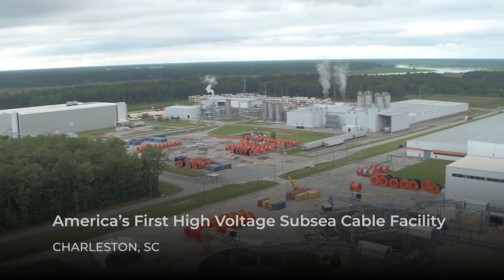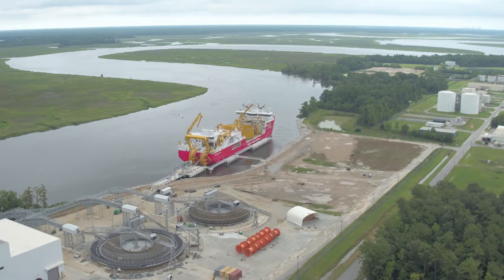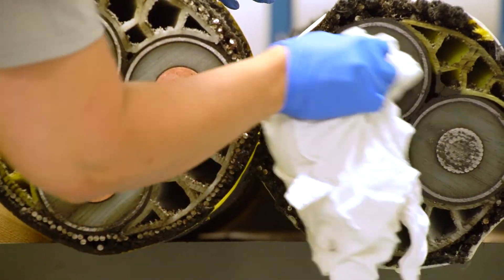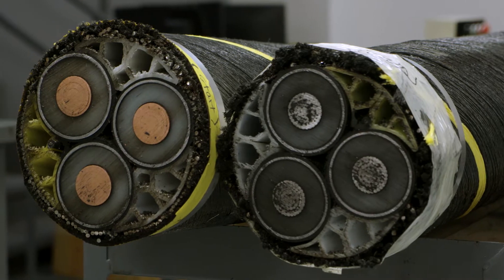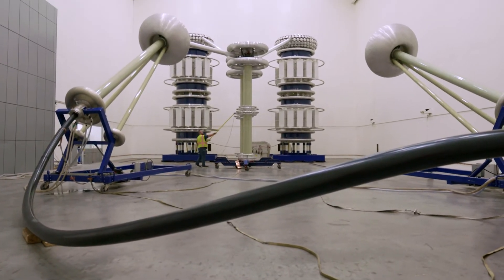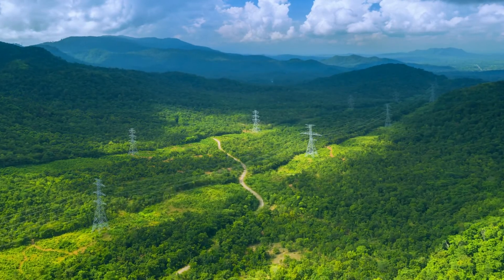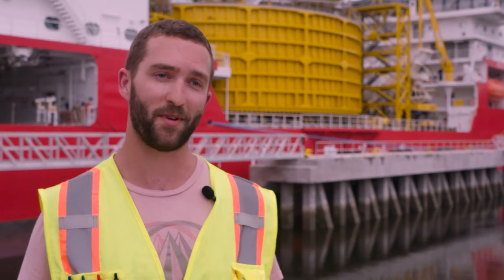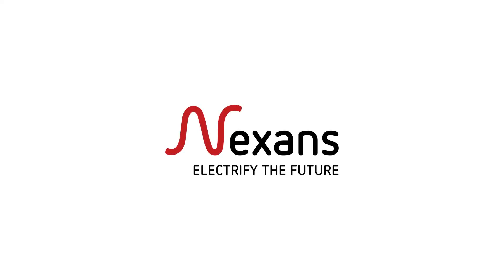Building a Supply Chain in the US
The energy transition cannot happen without local supply chains. Nexans is leading the industry with the first cable manufacturing facility on US soil producing cables for offshore wind farms.

Watch Brian Boan talk about the building of the facility and tune in to Climate Day on September 21st to hear more about building the local supply chain in the US